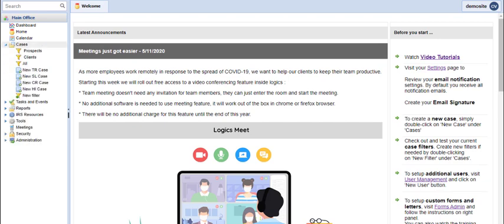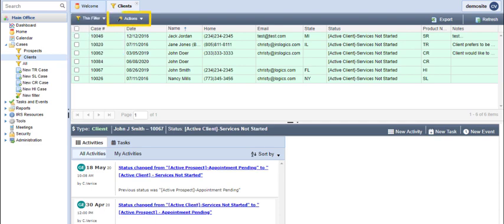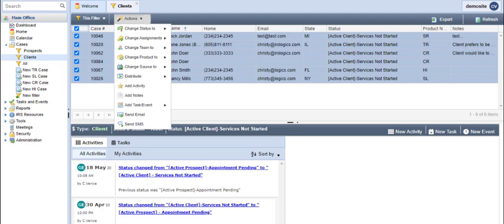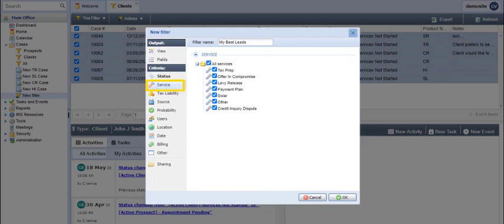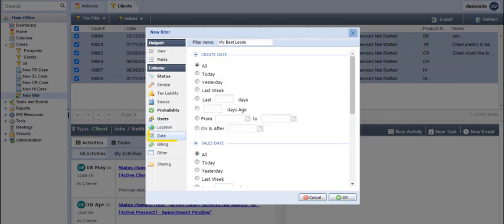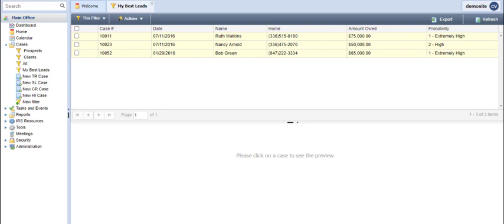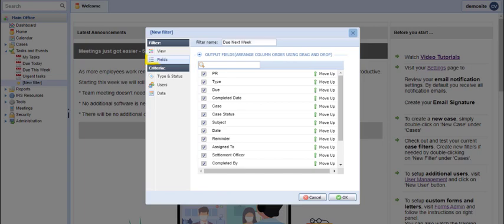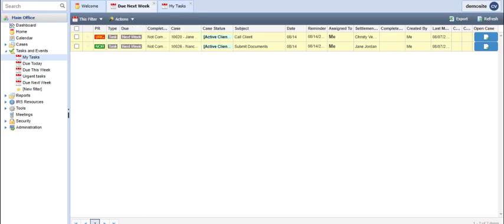Creating Case and Task Filters